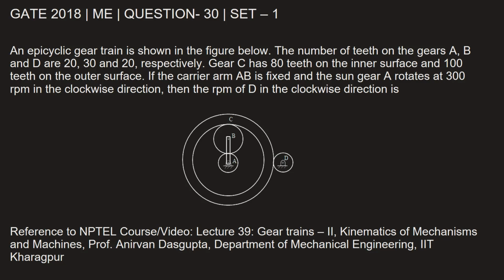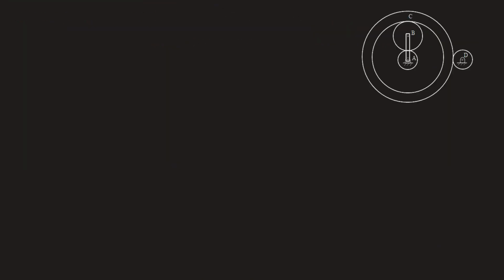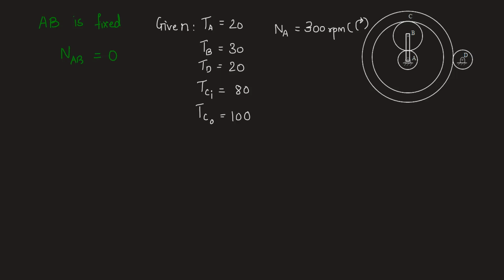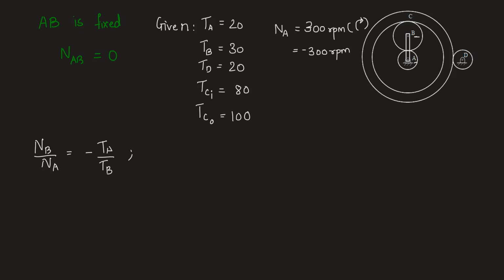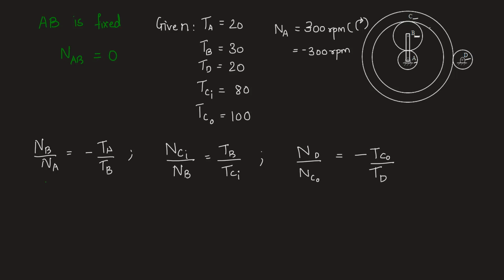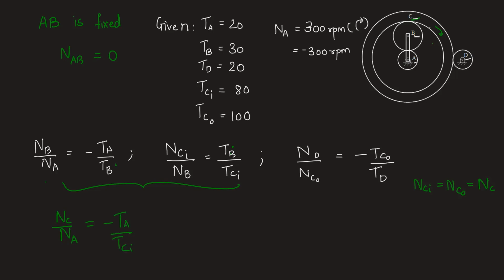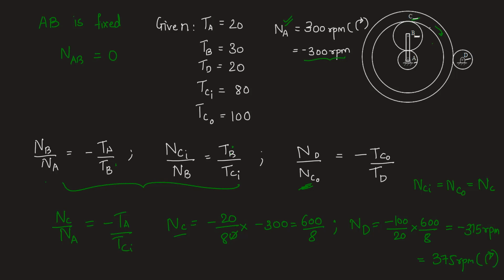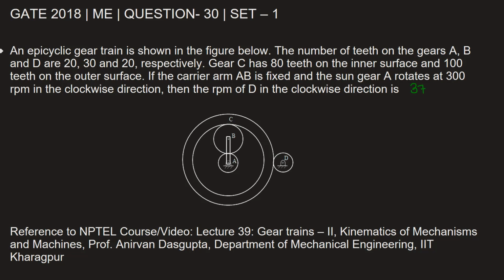Q30 ME 2018 S1